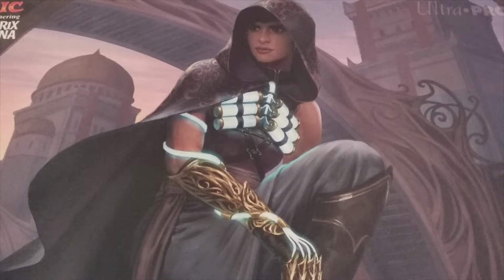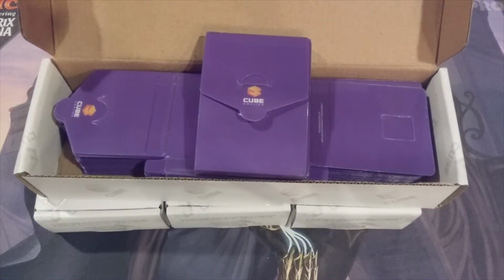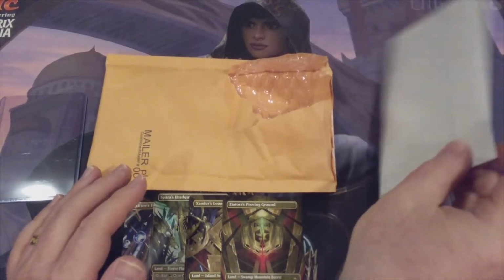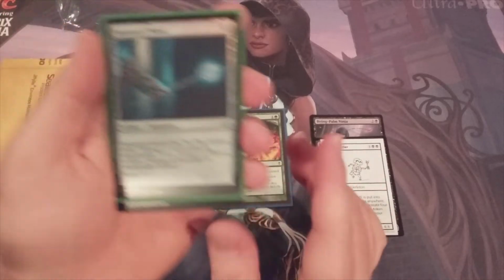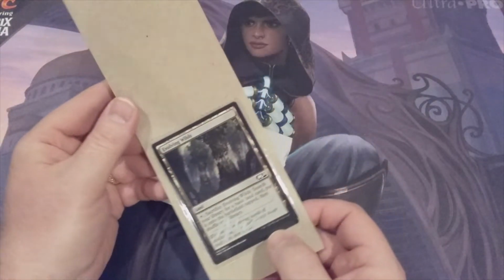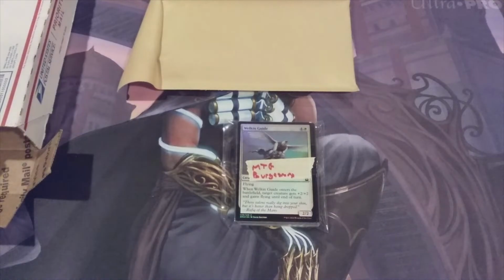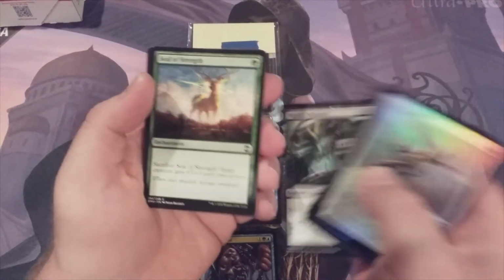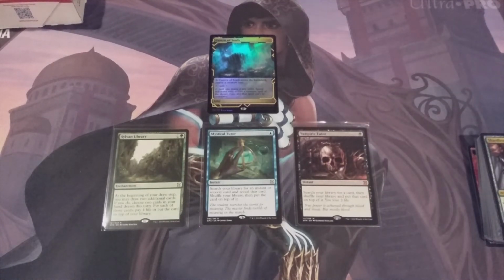MTG Burgeoning Episode 773: Mail Day!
Mail call!

Shipping Address:
6472 Southwestern Boulevard
Suite 3